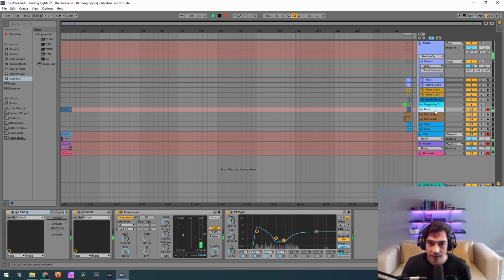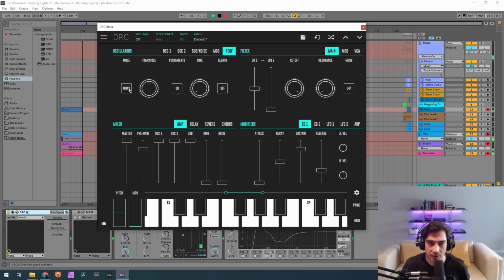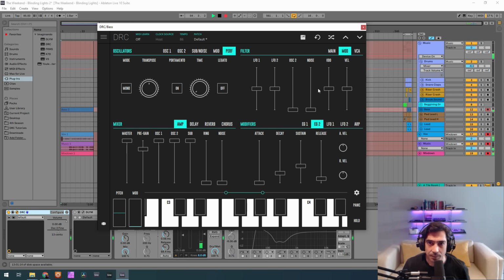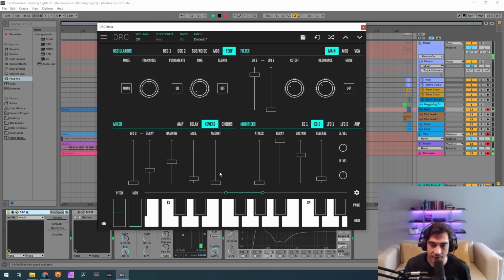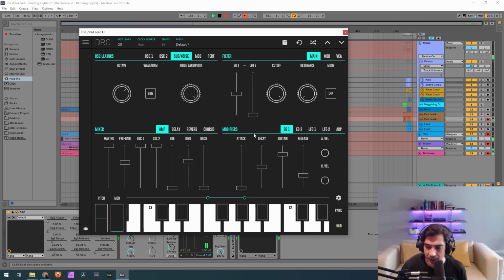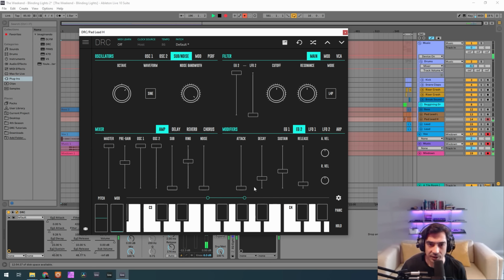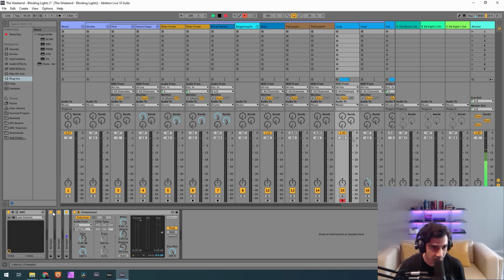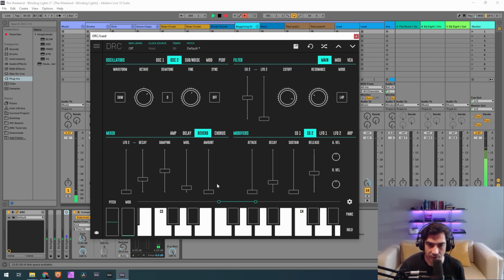How to make The Weeknd 'Blinding Lights'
On top of having a fantastic voice, Canadian singer, songwriter and record producer ‘The Weeknd’ also has a talent for writing extremely catchy choruses and melodies, wrapping them inside a layer of funky production, and creating irresistible little earworms as a result.

His first big breakthrough sing-along smash was the 2015 track ‘Can’t Feel My Face’, with a smooth vocal performance, compared by many to that of the king of pop himself, Michael Jackson. The suggestive lyrics are open to interpretation, but with a less than subtle reference as to how one might happen to experience facial numbness, The Weeknd is certainly no stranger to controversial subject matter when it comes to inspiration and song writing.

In 2020, he produced one of the biggest hits of the year with ‘Blinding Lights’, an upbeat 80’s synth-pop anthem that had a surprisingly dark meaning. In an interview with Esquire magazine, The Weeknd revealed that the song is in fact referring to driving while intoxicated, something he was quick to clarify that he in no way advocates such an activity. The track is a mix of loneliness and desperation; the feeling of wanting to see someone so badly that you are knowingly reckless, and find yourself overwhelmed by the city lights, struggling to focus.

In this week’s DRC Sound Design Tutorial, Lucas shines a light on some of the sounds from ‘Blinding Lights’ by The Weeknd.

00:00 Intro
00:21 Bass
04:17 Pad L
07:11 Pad H
10:10 Lead
15:04 Music
15:50 Outro